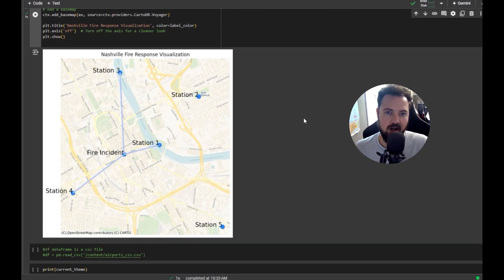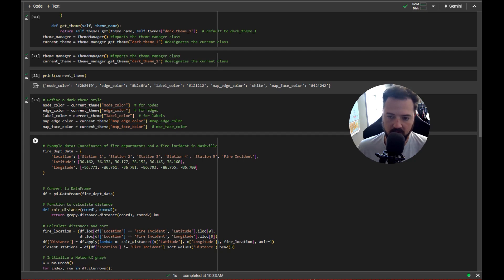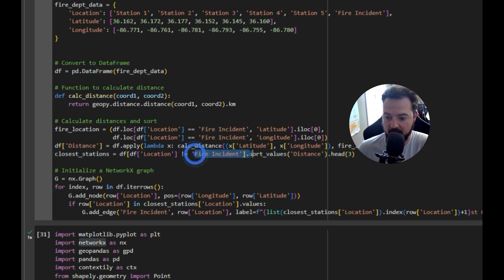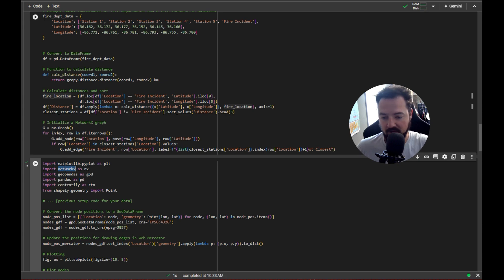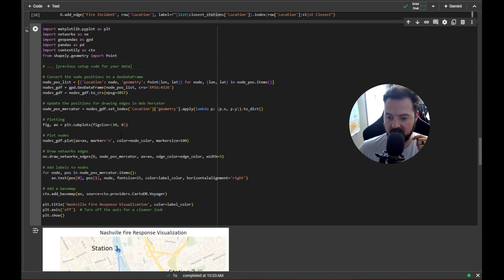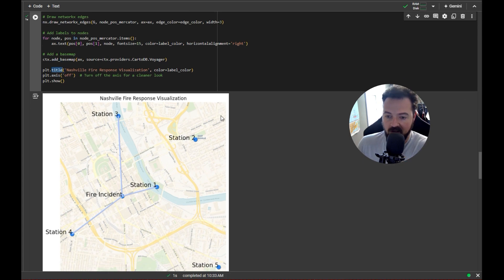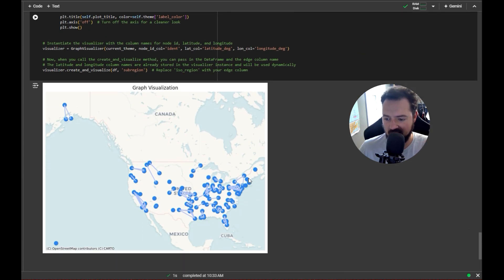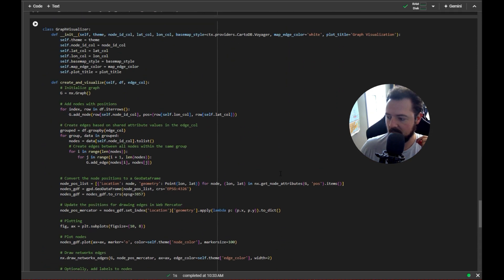NetworkX Link Chart on Map Using Python [ How to Guide with Code ]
In this video we explore how to create a link chart with NetworkX (python) and display those edge-node relationships on a map.